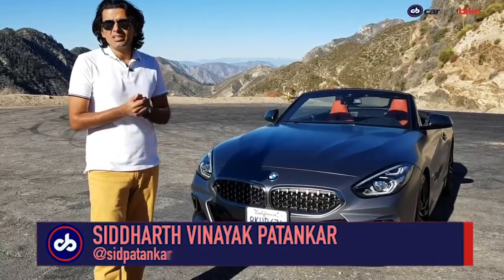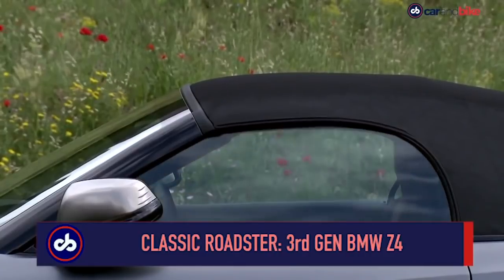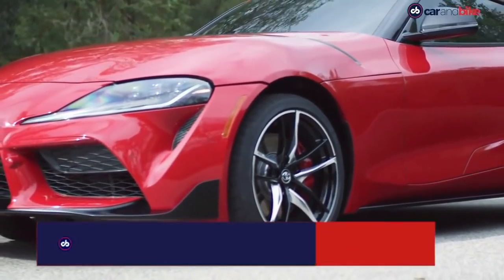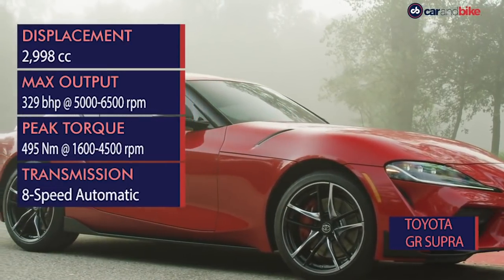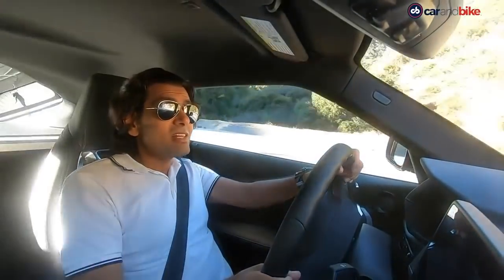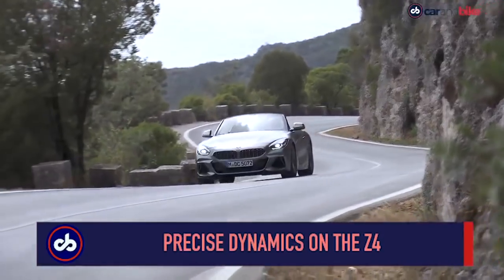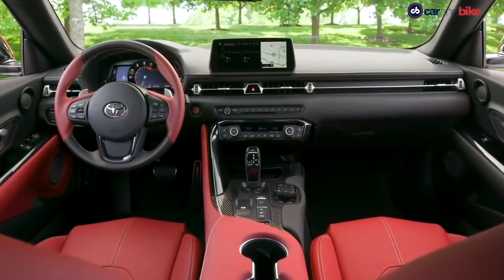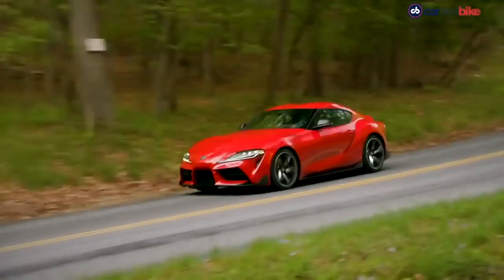BMW Z4 vs Toyota Supra, Porsche Taycan Review | The Car And Bike Show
This week on the show, we have a brand new review for you and it's a comparison review between the BMW Z4 and the Toyota Supra. Both the cars are built on the same platform but the genesis of both is totally different. We see how they stack up against one another. We then take Porsche's first all-electric car for a spin. The Taycan is quite the sports car and yes we enjoyed every bit of it sitting behind the wheel.